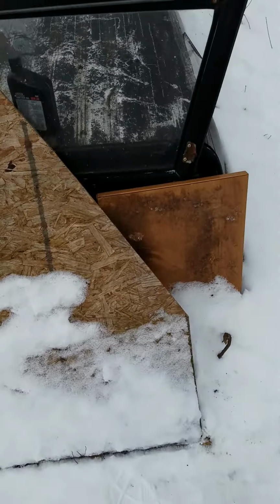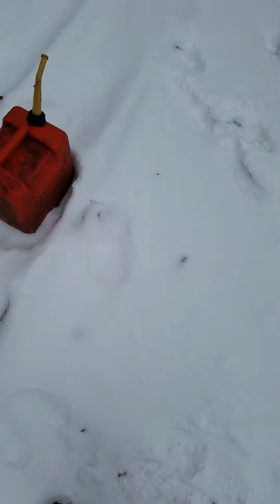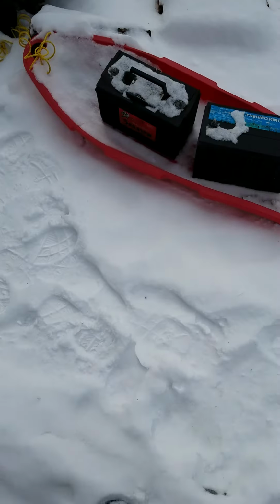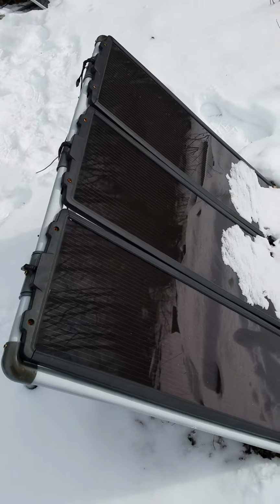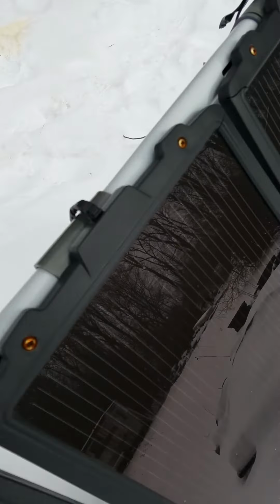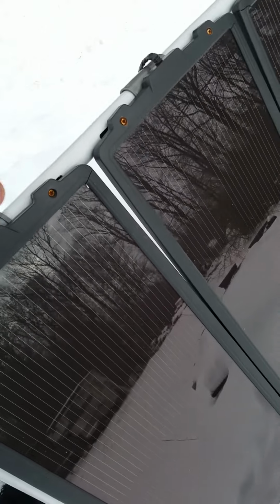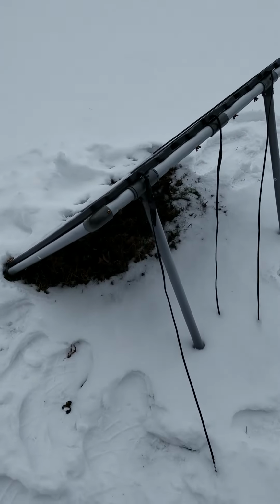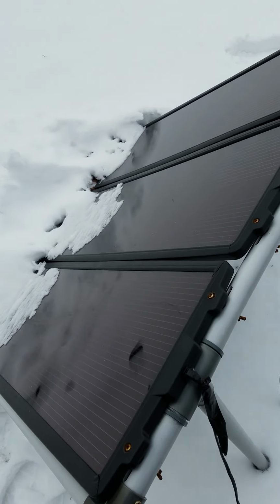Furry liven off grid